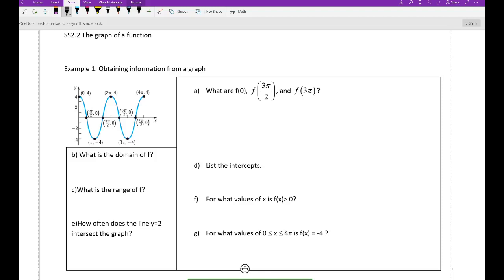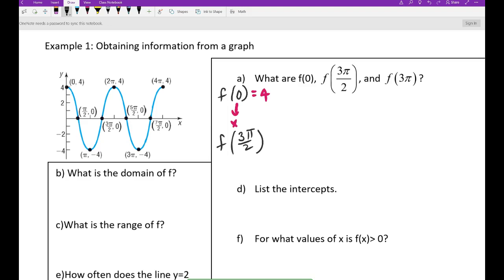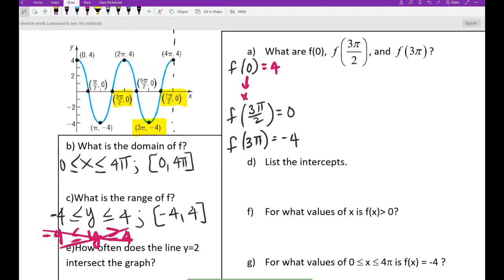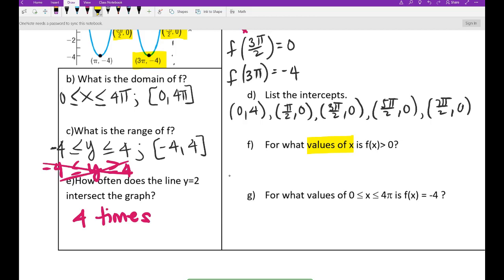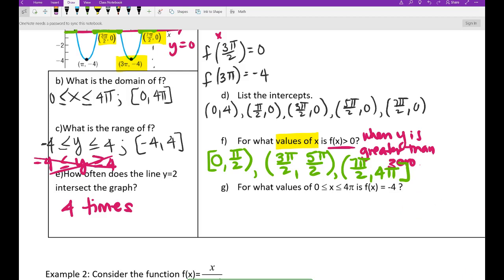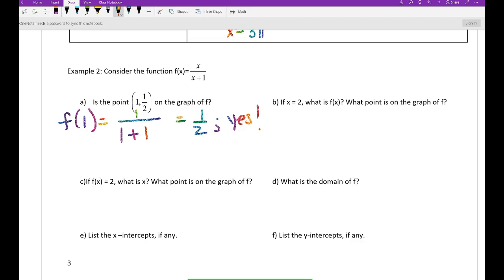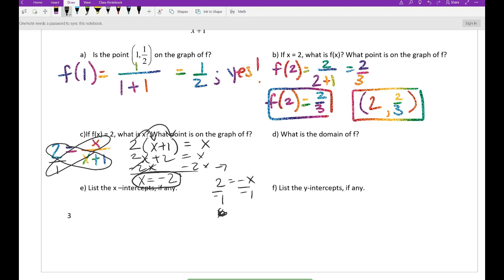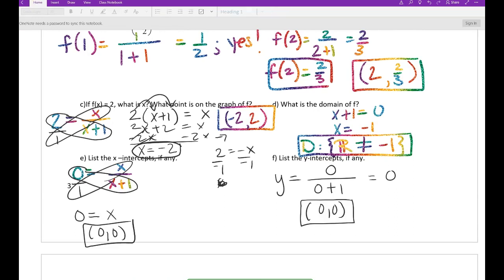2-2 notes example 1 and 2 (live)